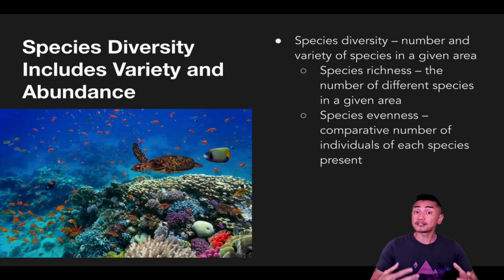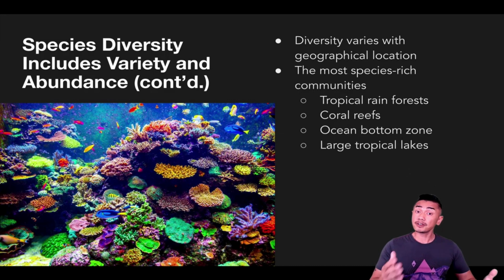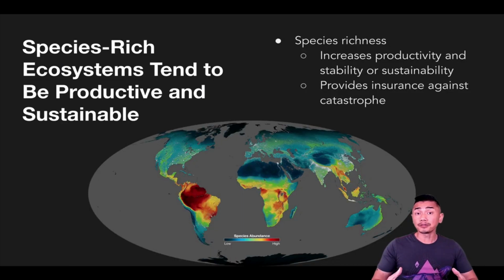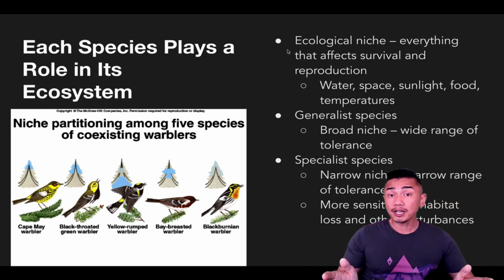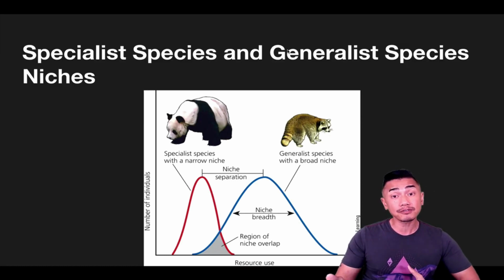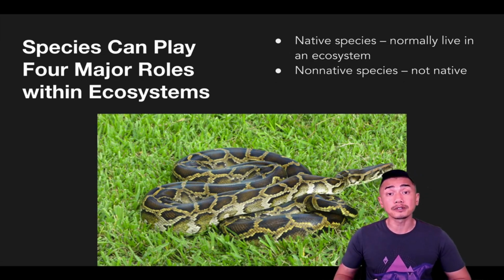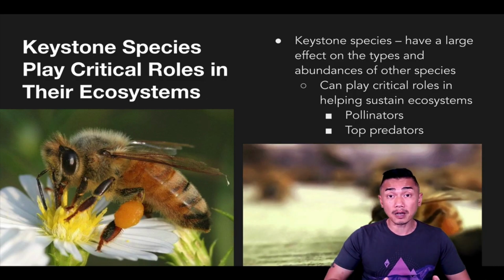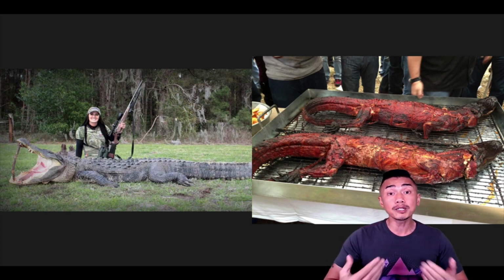APES 4-5 and 4-6 Notes